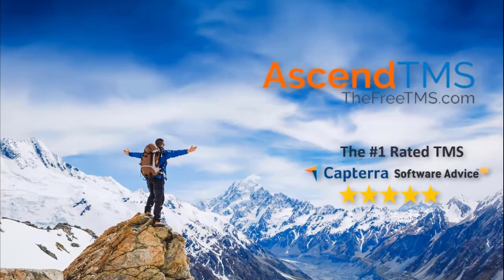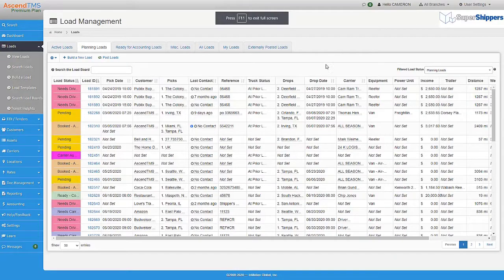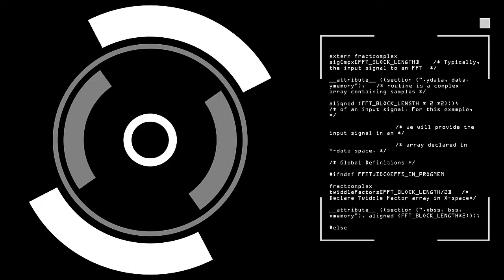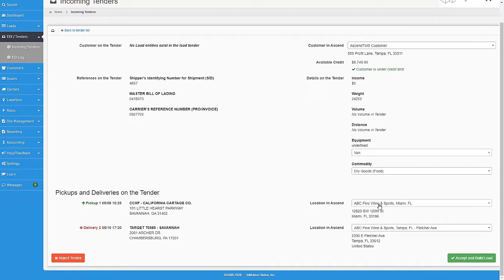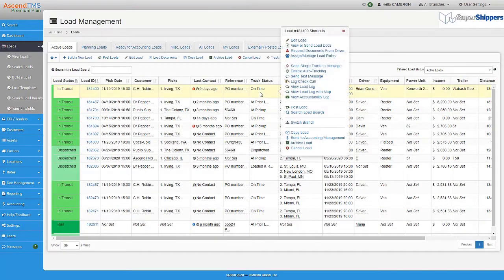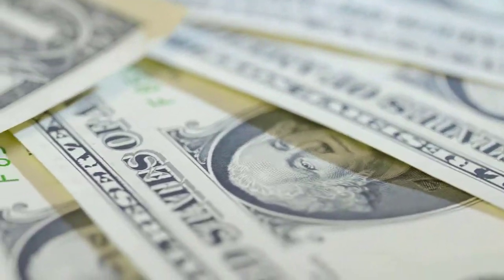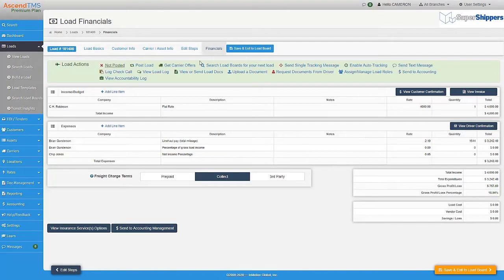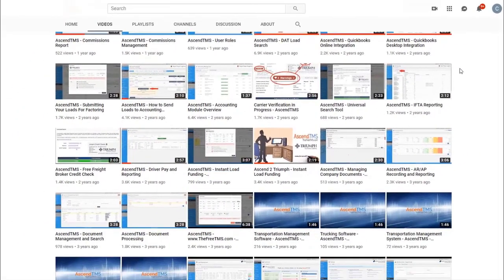EDI Made Easy With AscendTMS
Leave your old paper and email load tendering in dust with AscendTMS' Full EDI capability! See how easy it is to get started and use EDI inside of your AscendTMS account!